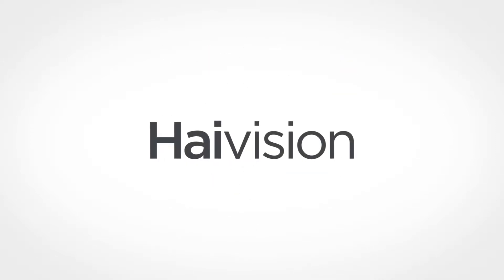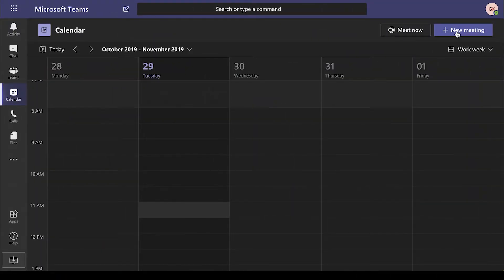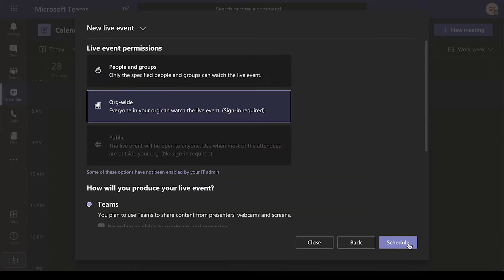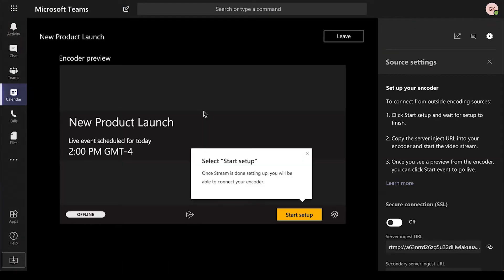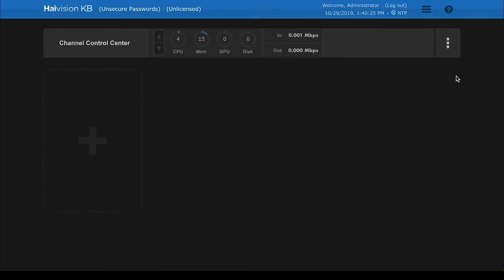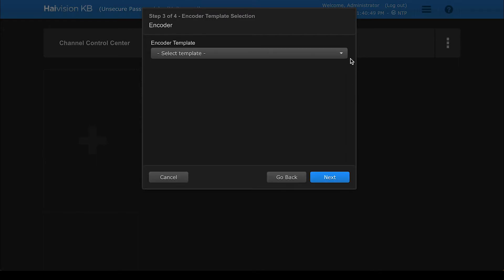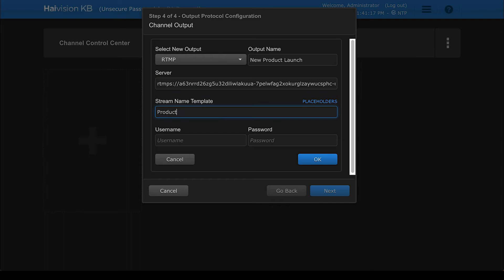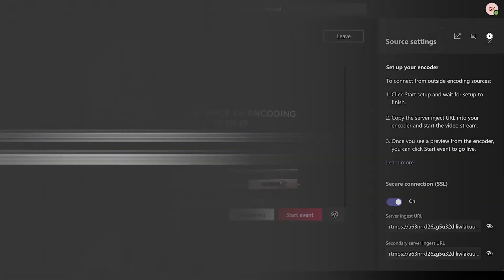How to Set Up a Video Encoder for Microsoft Teams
In this video, we're going to show you how to easily set up a live video stream in Microsoft Teams, using a Haivision KB video encoder. We will walk through the different steps in both Microsoft Teams as well as with your video encoder.